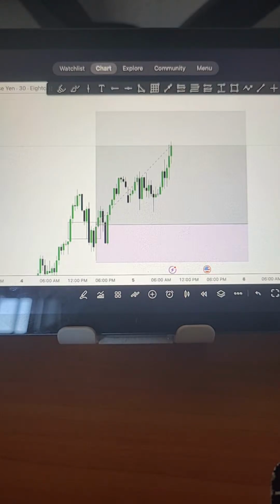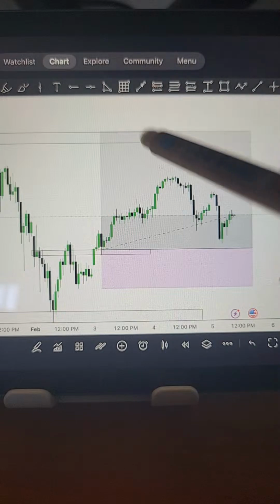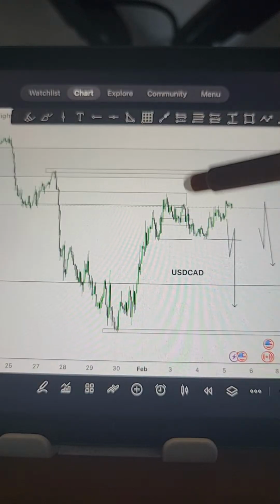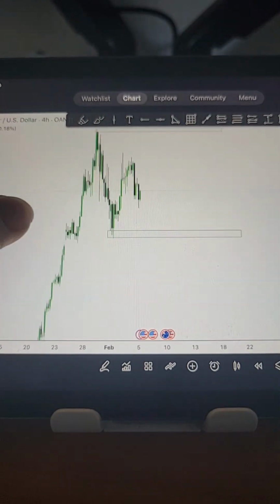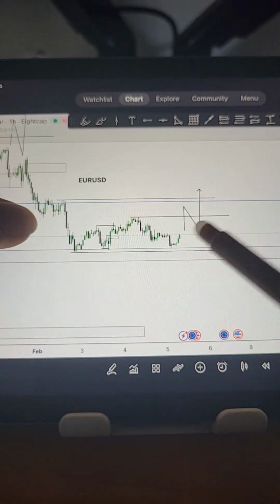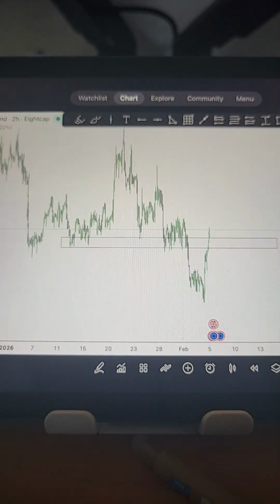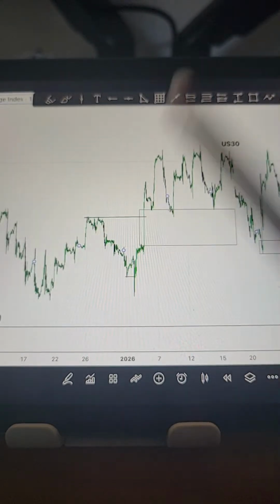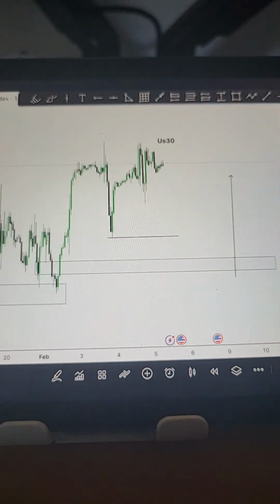LIVE Forex Chart Analysis 🔥 Sniper Entries & Market Bias | Trade With Me Today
Join me LIVE as I break down the forex market in real time 📊

We’ll analyze key pairs, identify smart money zones, and look for sniper entries you can trade with confidence.

Whether you’re a beginner or an active trader, this session will help you understand:

✅ Market structure
✅ Entry & exit strategy
✅ Liquidity & trend bias
✅ Risk management

Don’t just watch — trade smarter with the team.
Let’s grow and profit together 🚀